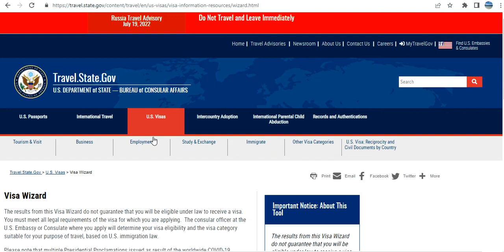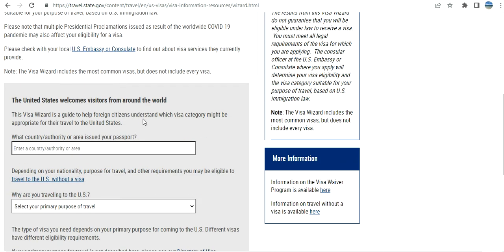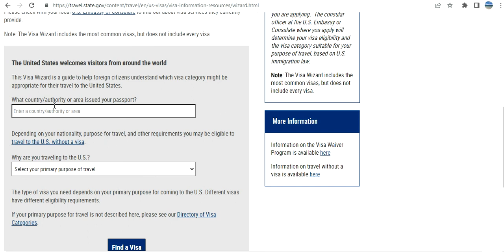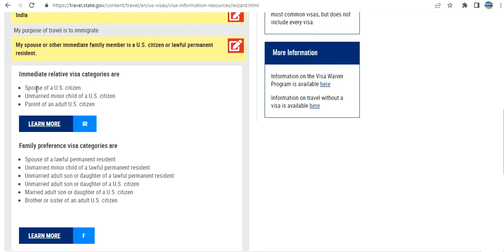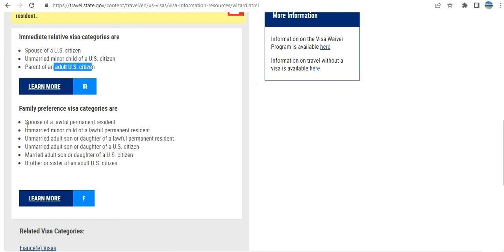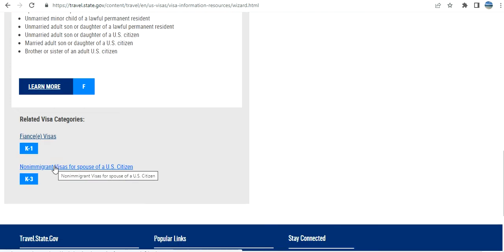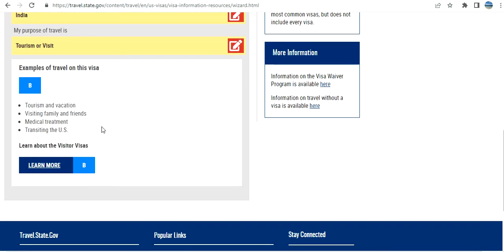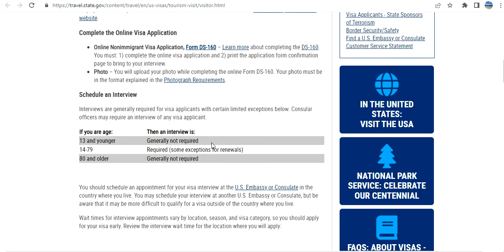How To Use USA Visa Wizard To Find Out Appropriate US Visa For Yourself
Watch how to use official USA visa wizard to find out visa options for yourself and how to find out appropriate options.